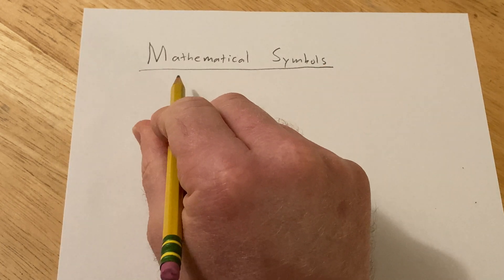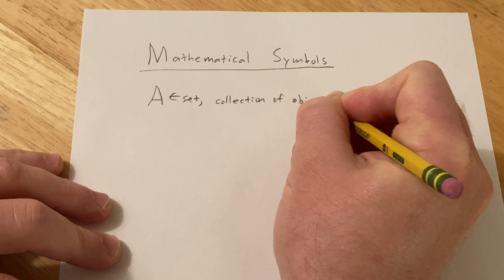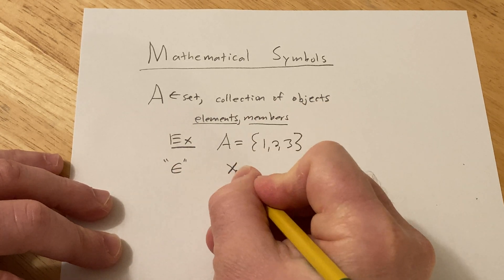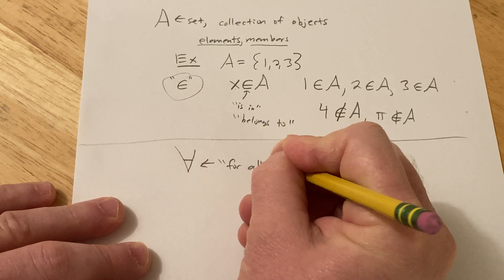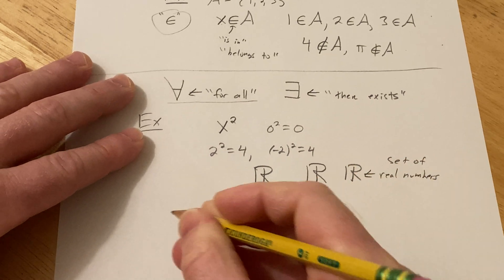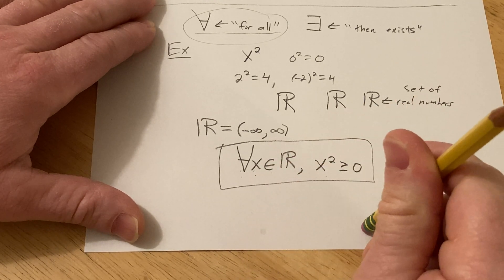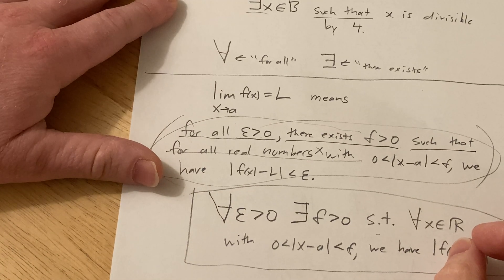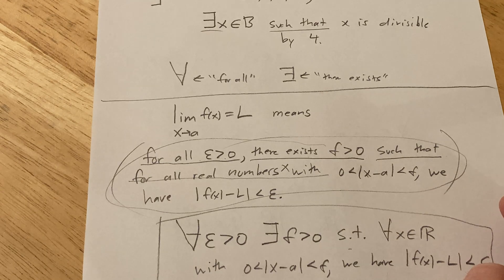Introduction to Mathematical Symbols || For All || There Exists || Belongs To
This video explains some mathematical symbols like: for all, there exists, and belongs to.